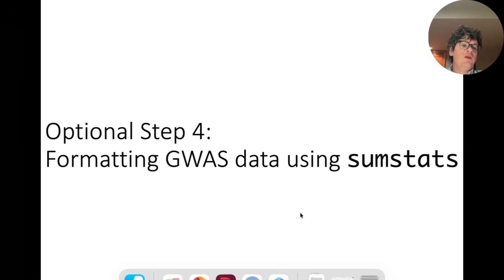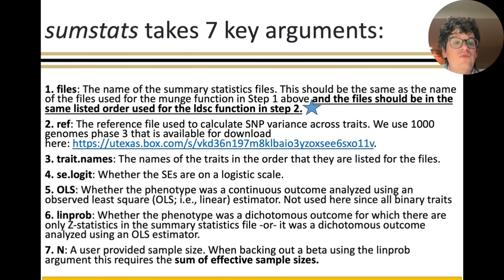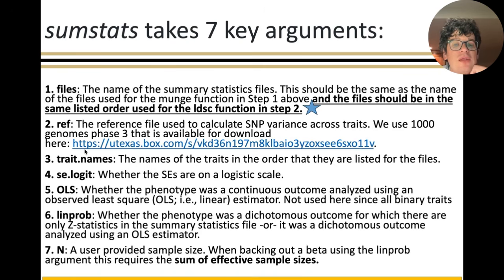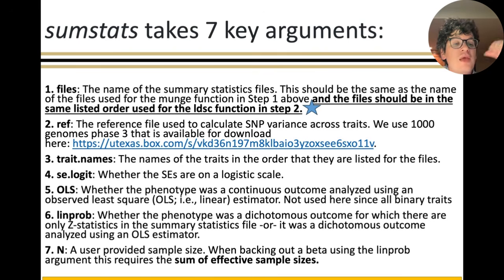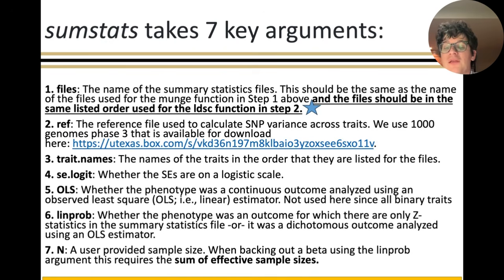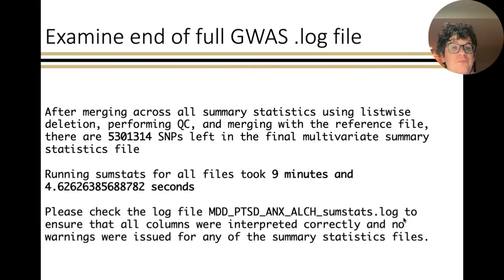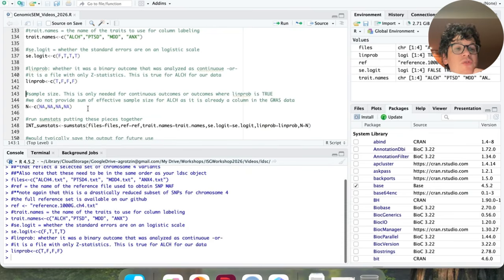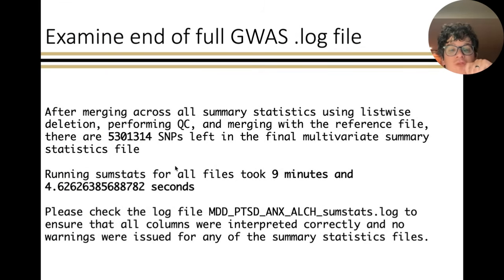Formatting GWAS data using sumstats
This video focuses on the use of summary statistics in genetic analyses, explaining how aggregated data from large studies can be used without requiring individual-level data. It covers key methods for analyzing summary statistics, including their role in estimating genetic effects and heritability. The lecture also discusses advantages, limitations, and common applications of summary-level data in modern genetic research.